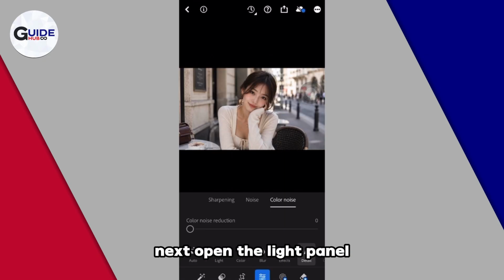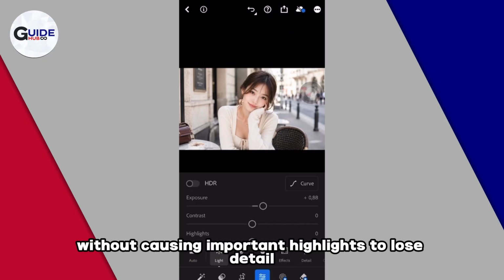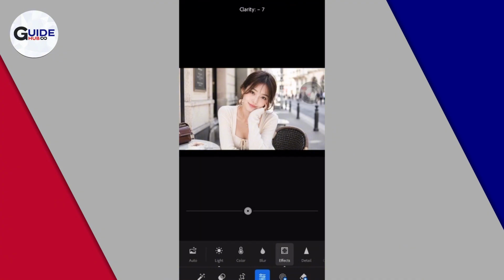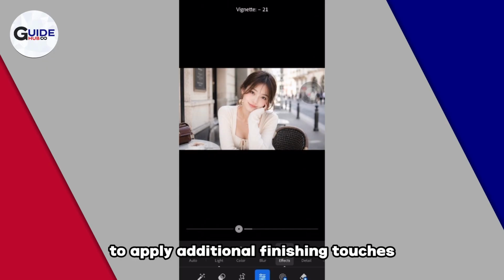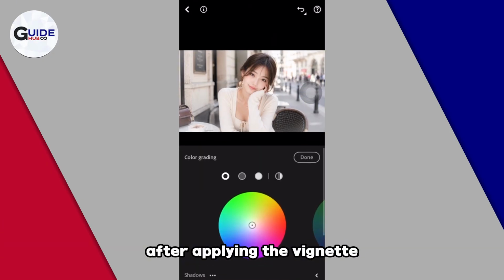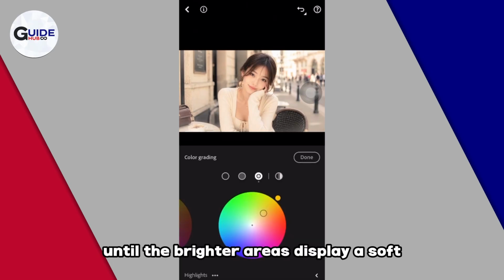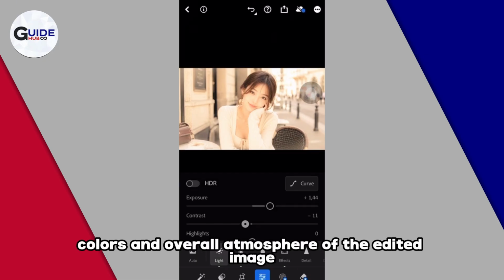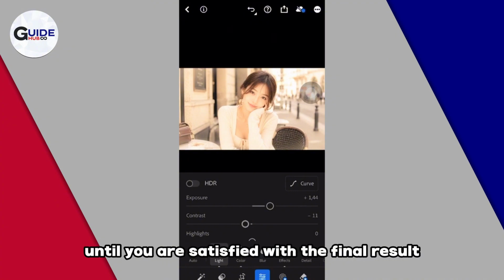How To Make Glow Effect in Lightroom Mobile (𝟮𝟬𝟮𝟲) | 100% WORKS | NO Yapping, To The Point & EASY!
(𝟮𝟬𝟮𝟲) Learn How To Make Glow Effect in Lightroom Mobile in this video (NO YAPPING + 100% WORKS!) | EASY FULL GUIDE, Everything You Need To Know! | Make Glow Effect in Lightroom Mobile